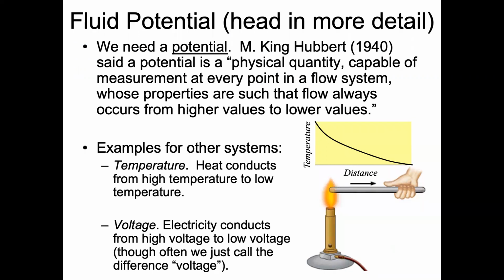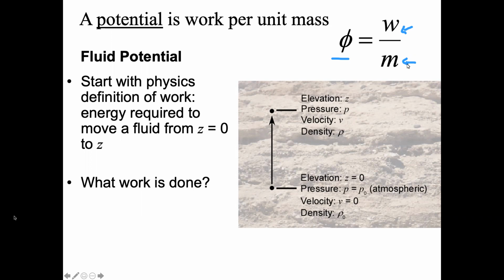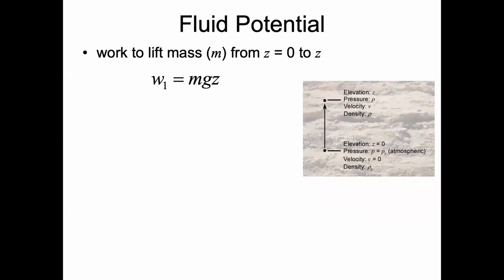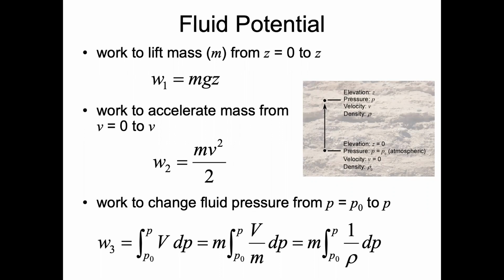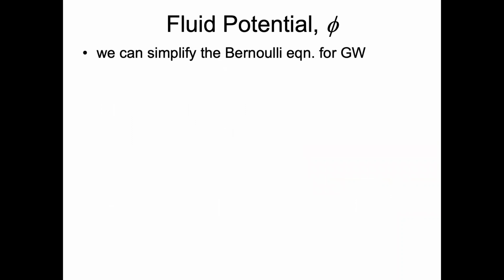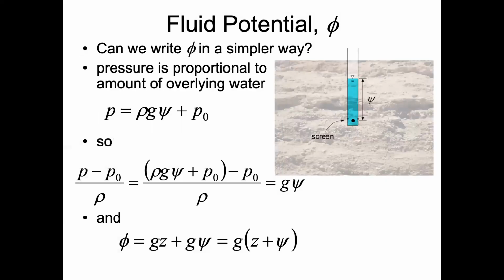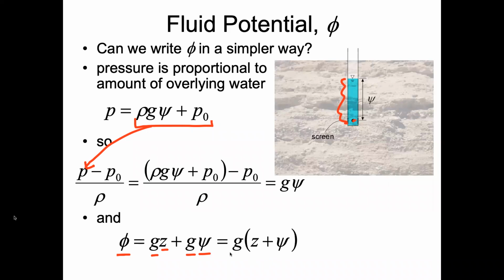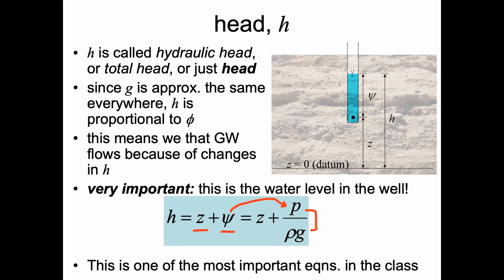Lecture 02 - Bernoulli & Groundwater